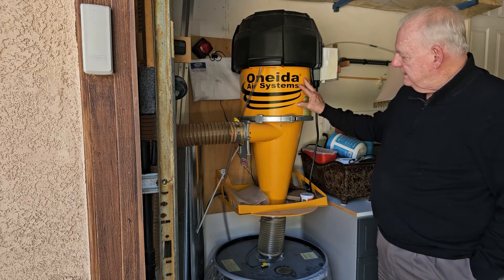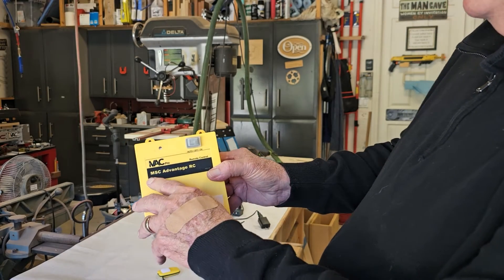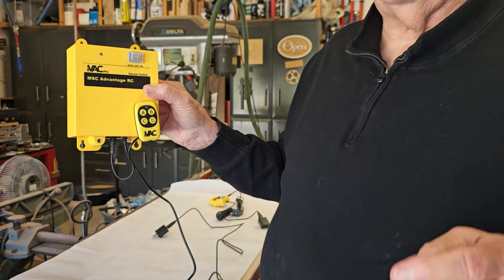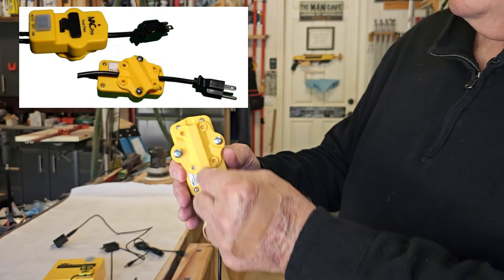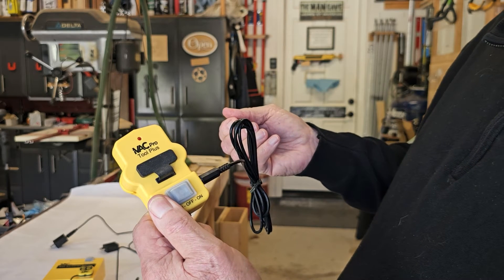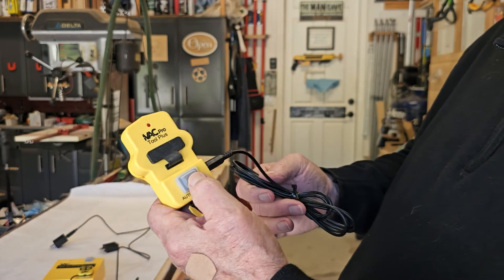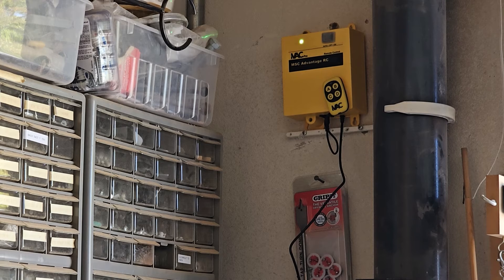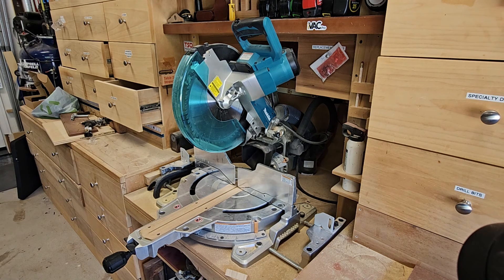Oneida Supercell Problem Solved With New iVAC Unit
Solved the problem with the Oneida Supercell magnetic switch working this the iVAC controller and switches. Easy solution for a major problem. This will be able to work with other brand of tools with magnetic on/off switches. There will be a list coming to show what will be compatible besides the Supercell.